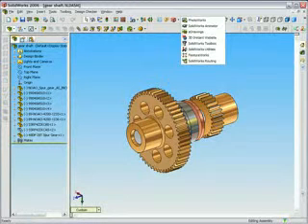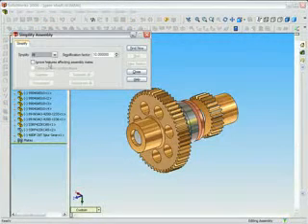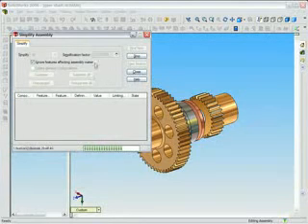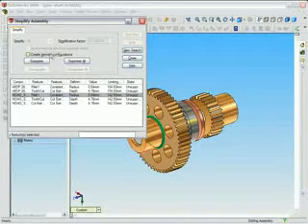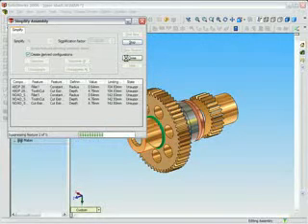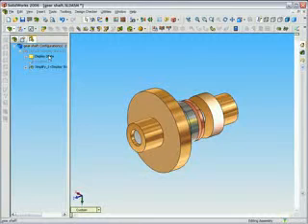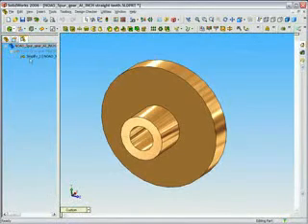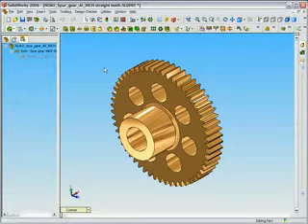Assembly Simplification Demo in SolidWorks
Demonstration of Assembly Simplification Features in SolidWorks 2006